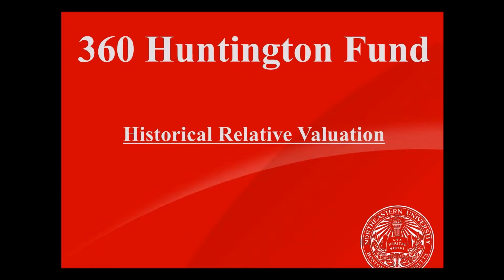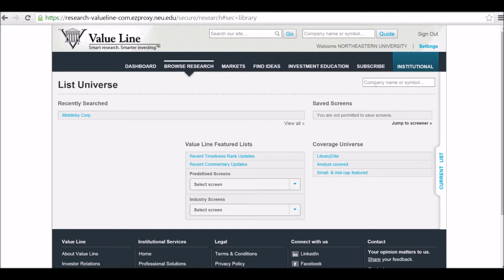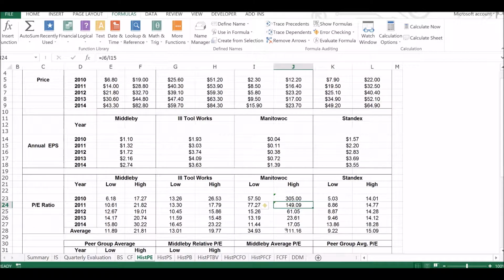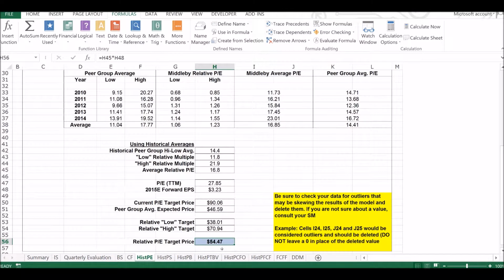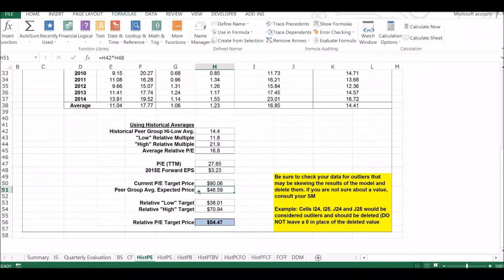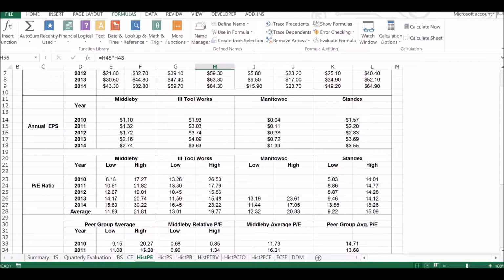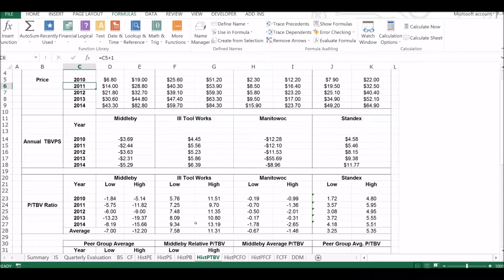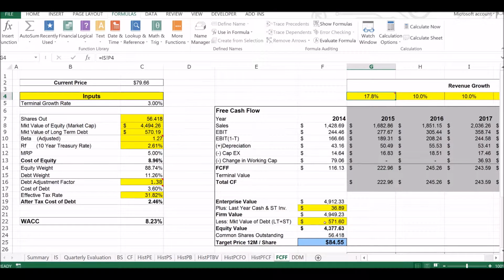Valuation Models: Historical Relative Models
A walkthrough of the Historical Relative Valuation Models to provide you with a better understanding of what they are and why we use them at the 360 Huntington Fund